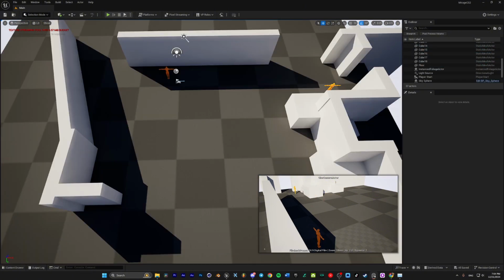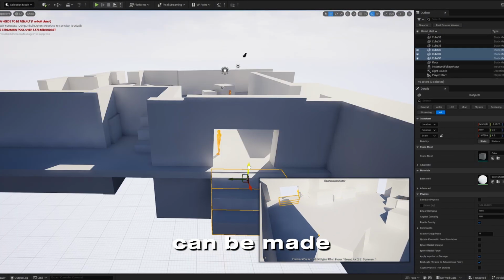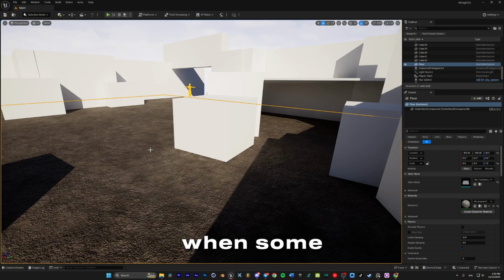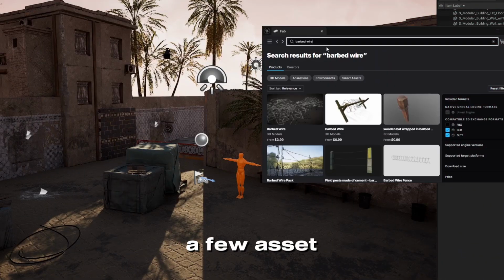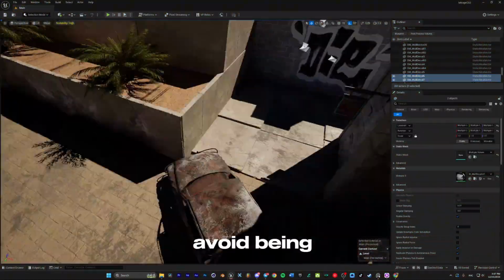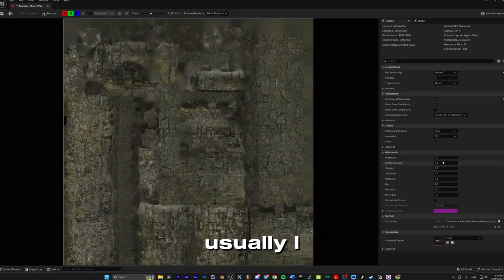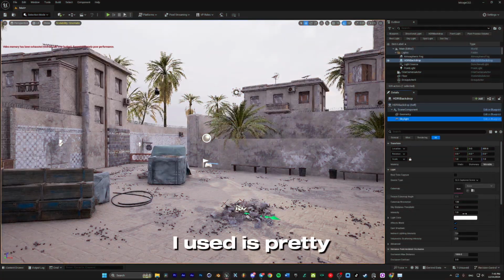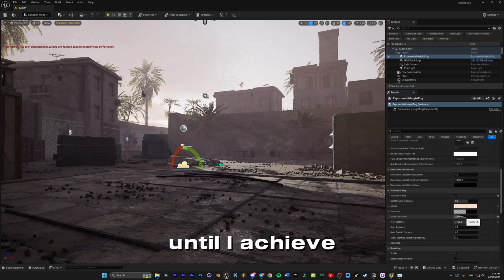Remake CS2 Mirage in 9 HOURS with UNREAL ENGINE!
Im a big fan of both Unreal Engine and counter strike and two days ago i decided to remake Mirage map inside of Unreal. We'll go over the main steps I took to recreate this iconic map, and i will show u the entire pipeline and all tools u need to create ur own environments.